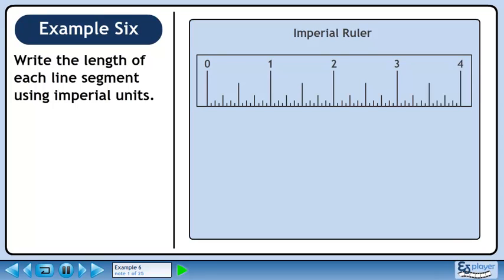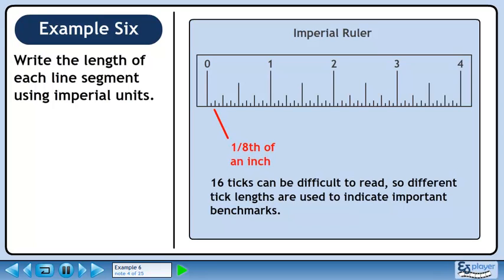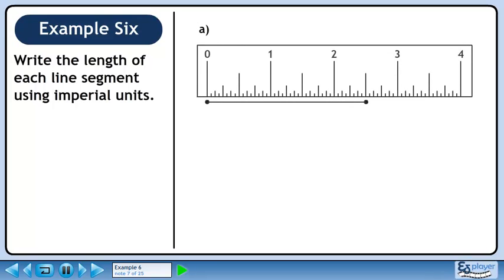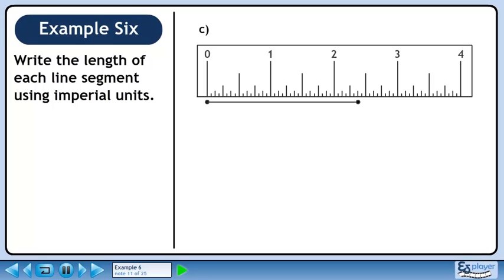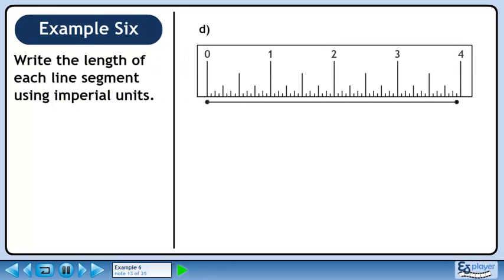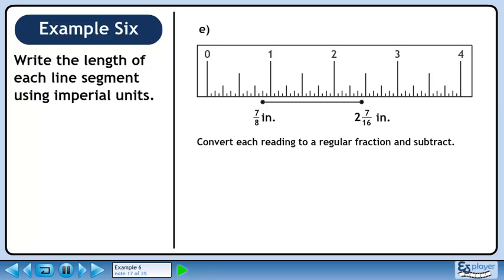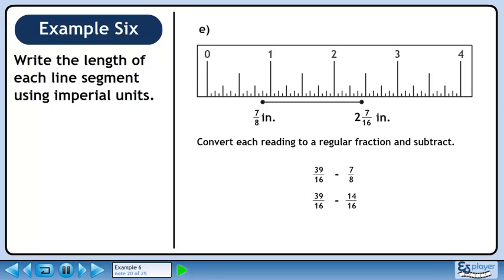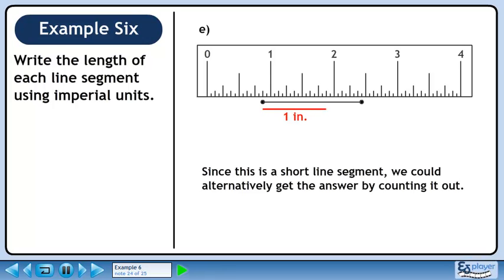Metric And Imperial - Example 6